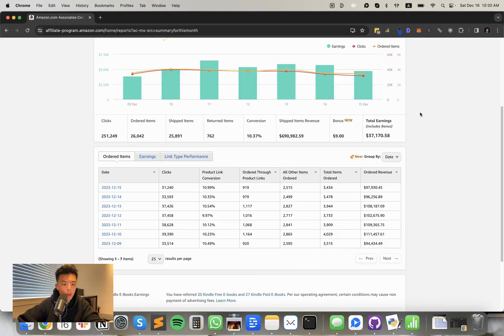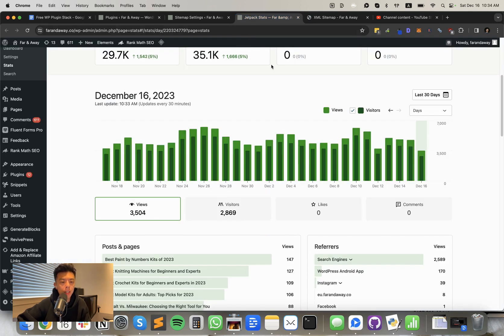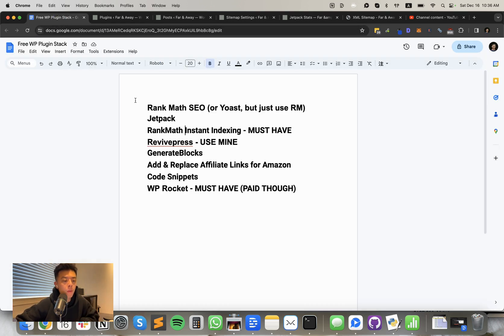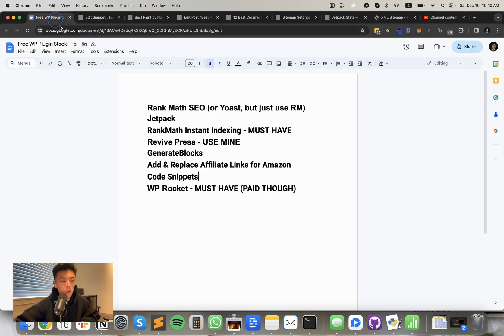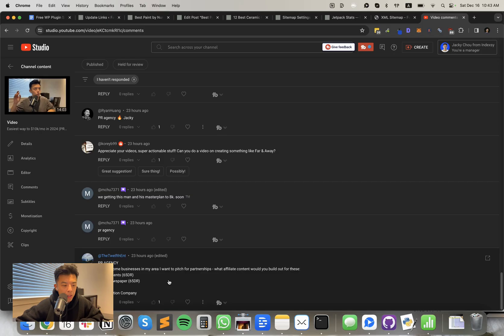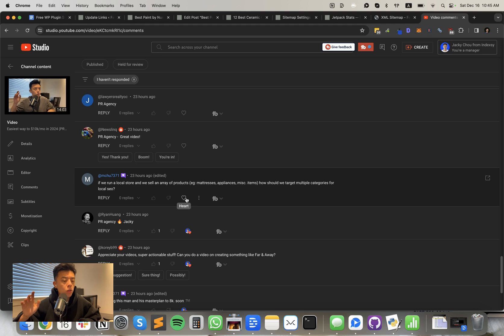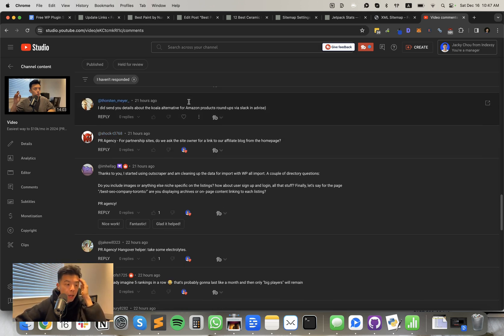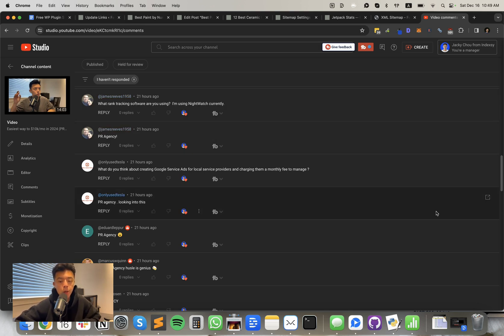WordPress Plugins for SEO (MUST HAVES) - Building in Public Day 48